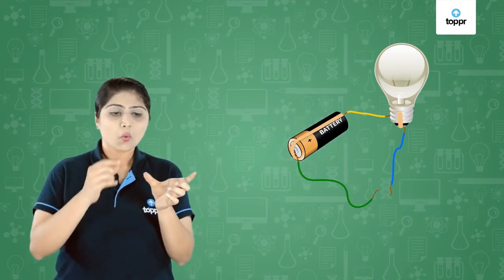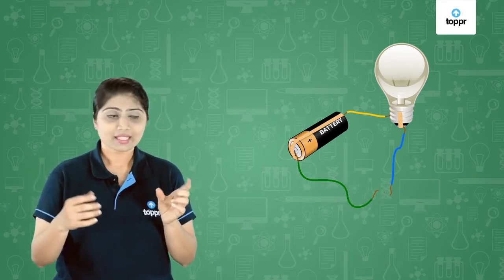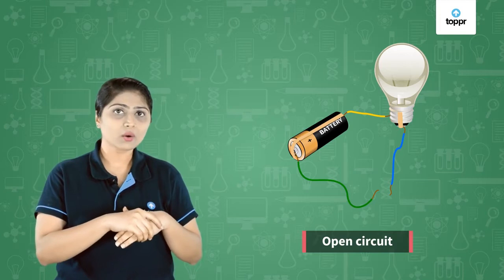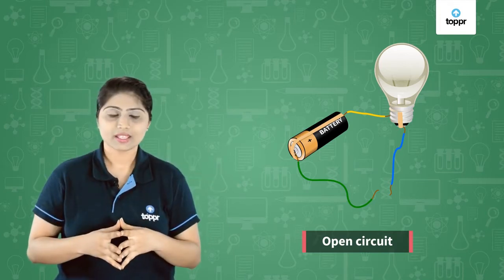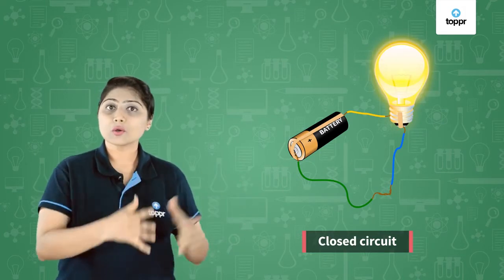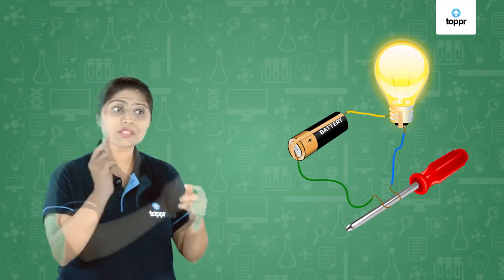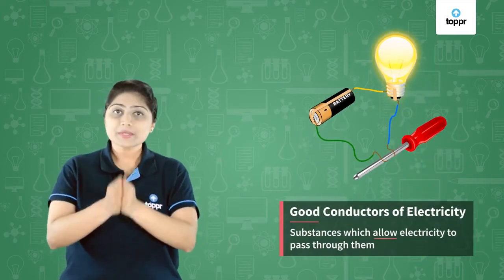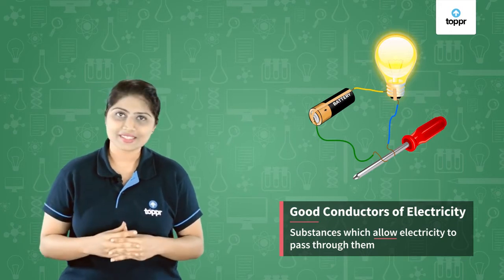Introduction to electric current | Types of electricity conductors | Class 12 Chemistry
Conductors are substances that allow electricity to pass through them freely.  The reason behind this is that these substances contain many atoms that have loosely bound outermost electrons or valence electrons.

Metals are good conductors of electricity. Metals have a number of valence electrons or even a single valence electron which are loosely bound.  In an electric circuit, these electrons can freely move around the circuit with a domino-like effect.  Metals are found towards the right of the periodic table.

* 2000+ hours of byte sized video lectures